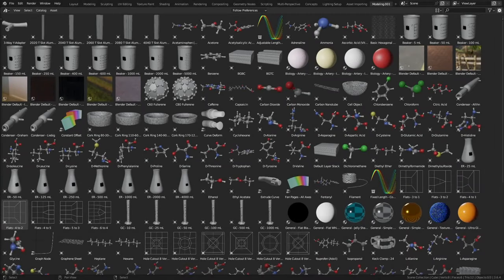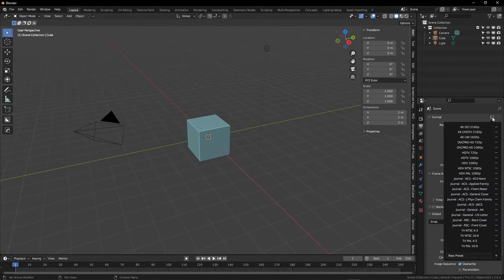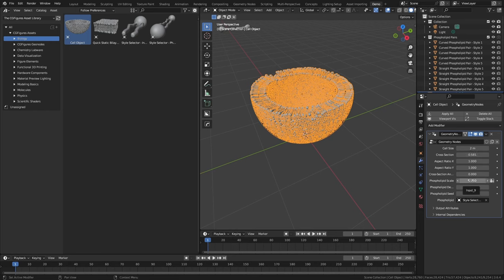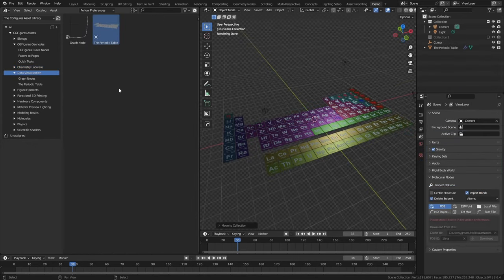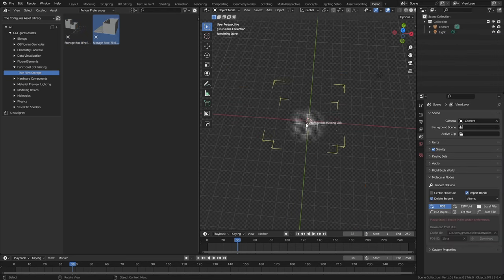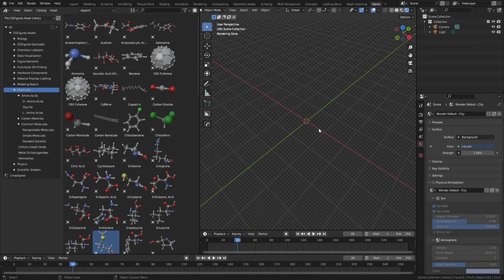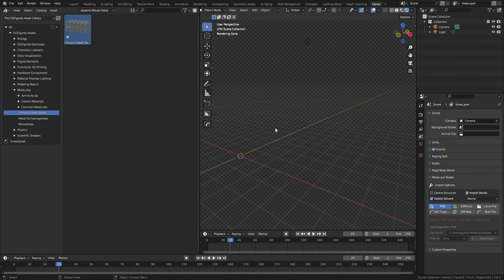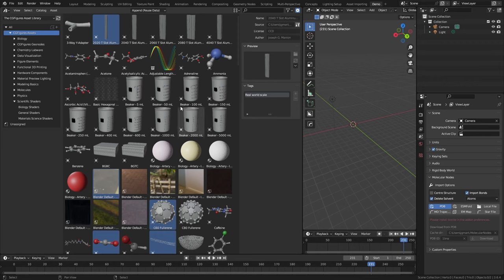Blender for Scientists - The CGFigures Asset Library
This is the initial release walkthrough for the CGFigures Asset Library, an organized collection of nearly all the assets I've compiled over three years of running CGFigures.

A note about the default start file I include: In the initial release it was setup to use OpenImageDenoise because my understanding is that it is more cross-platform compatible. If you have a Nvidia card OptiX will almost definitely speed up your render times. Thanks to @DrawBioMed for catching this.

Everything I make from here on out will be added to updates of this in the future and you can find the links mentioned in the video, as well as the links to the library itself below.

Note that the gumroad version does have a minimum price but the free version is available from my website and they are identical. More details are provided in the video.

Link to the library on gumroad (if you'd like to pay to support it. More of this will go to me directly though I do donate to the blender dev fund every month as a gold level supporter)

Blendermarket link (if you'd like to pay to support it and directly contribute to the blender development fund)

Links mentioned in this video:
Ryo Mizuta's Channel:  @ryomizutagraphics

Timestamps:
0:00 Intro and Outline of the Library
4:15 Main Points Addressed in this Video
5:00 What is this thing?
5:30 How do you install it?
6:25 How is this useful?
6:50 What extras are there and what isn't here?
10:20 What is next?
11:30 What about other creators?
12:50 Showcasing the entire library
13:17 Biology
14:40 CGFigures Geonodes
17:45 Chemistry Labware
19:04 Data Visualizations
19:26 Figure Elements
23:13 Functional 3D Printing
26:35 Hardware Components
28:25 Material Preview Lighting and Modeling Basics
29:30 Molecules
35:12 Physics
36:55 Scientific Shaders
38:17 What I have used this for?
38:50 What are you using this for?
39:29 Can you add something to the library?
40:03 Version compatibility and policy
40:45 My request to the community
41:20 Wrapping Up